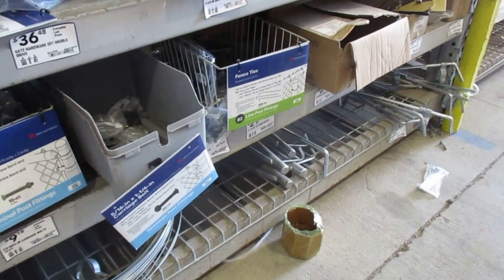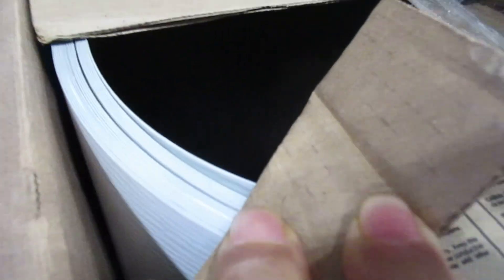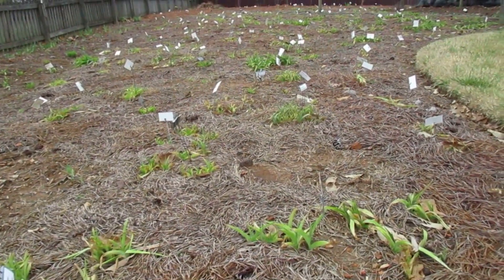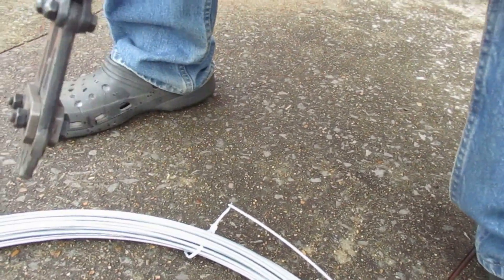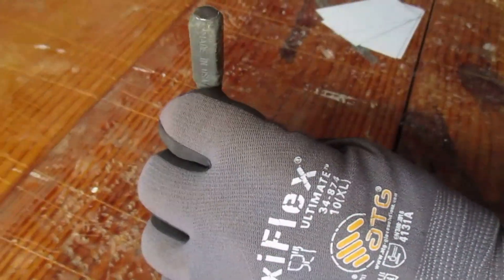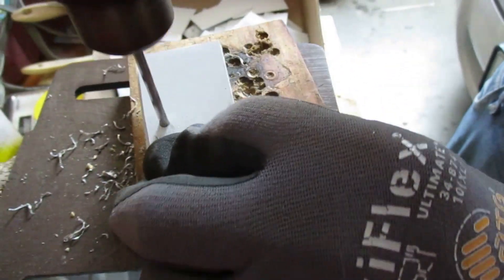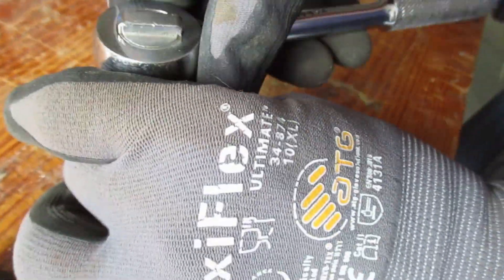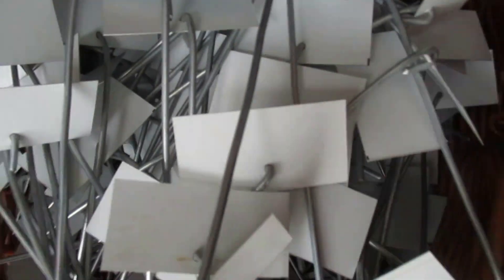How to make Home made plant labels.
How to make home made plant labels step by step.